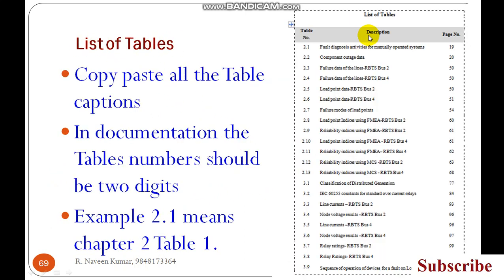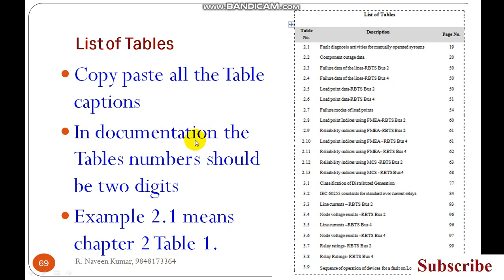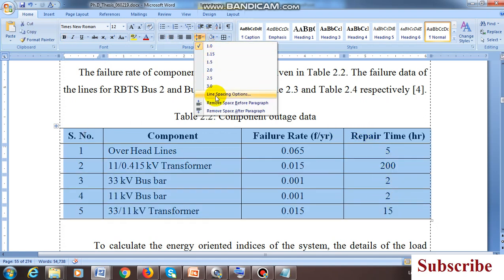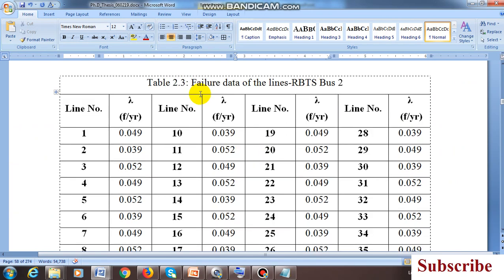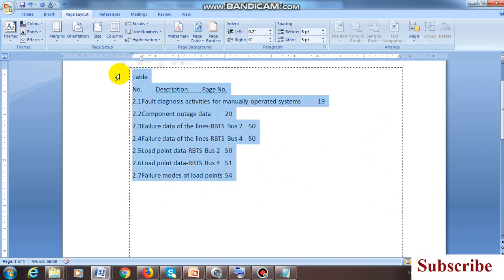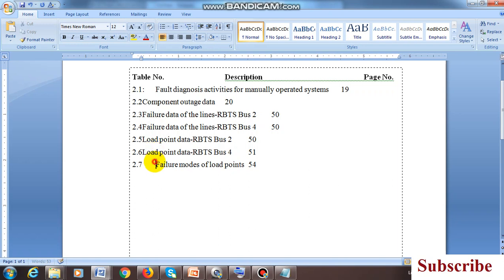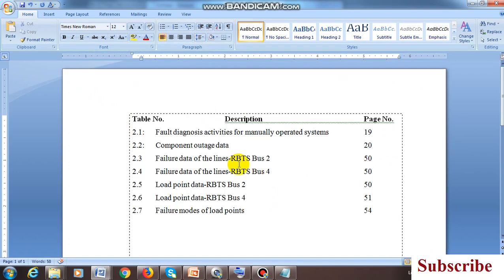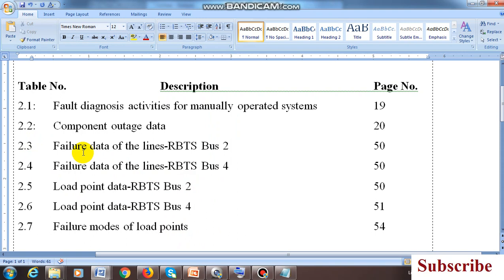How to format List of Tables of Ph.D Thesis